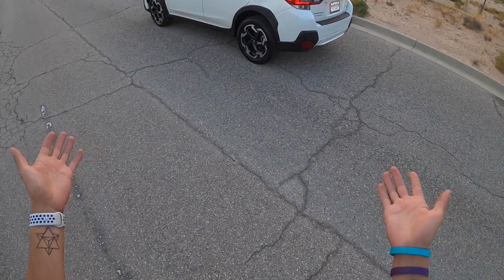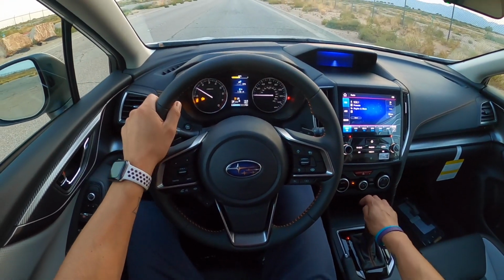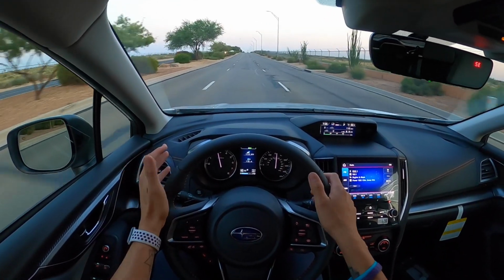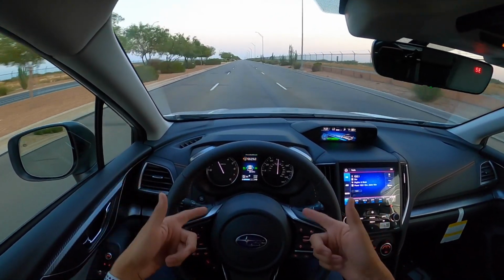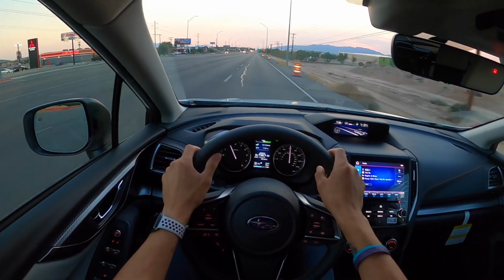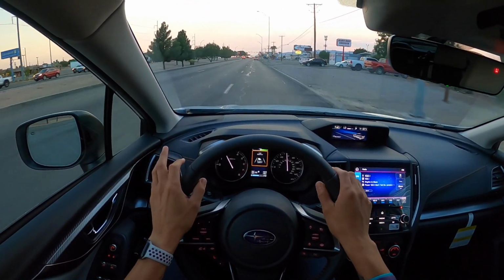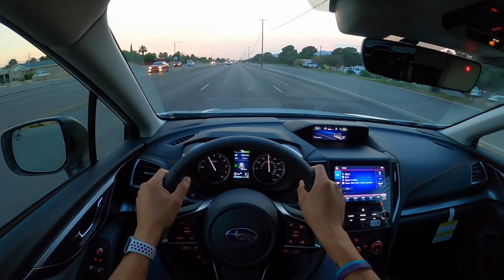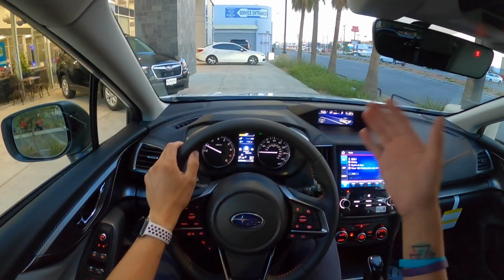2021 Subaru Crosstrek Limited - POV Review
This video is about 2020 Subar Crosstrek Limited - POV Review